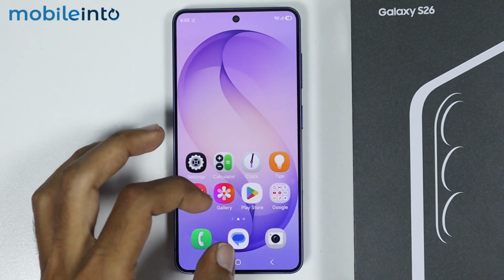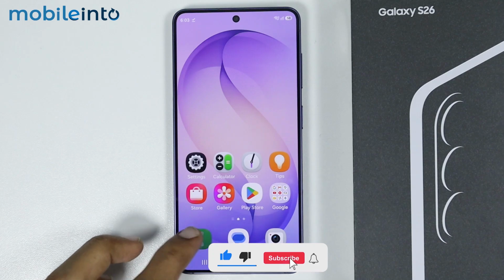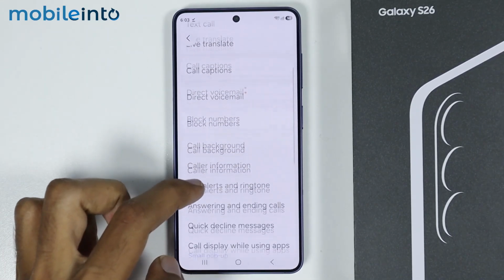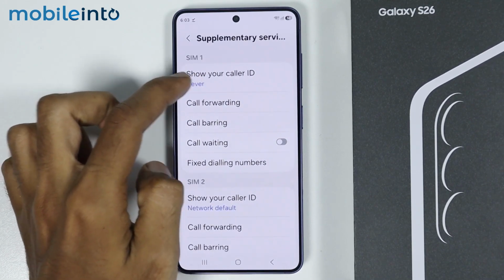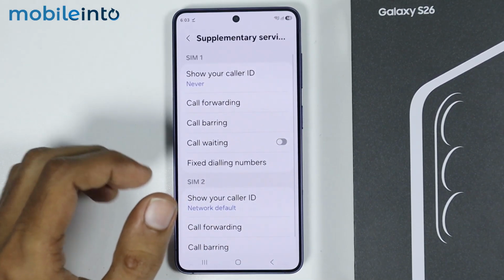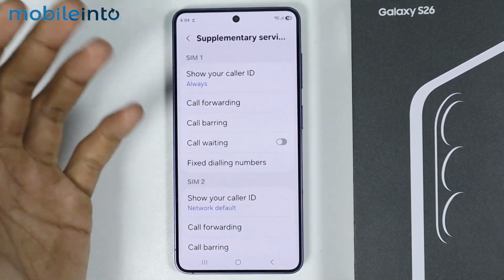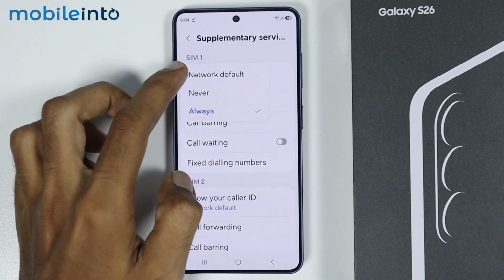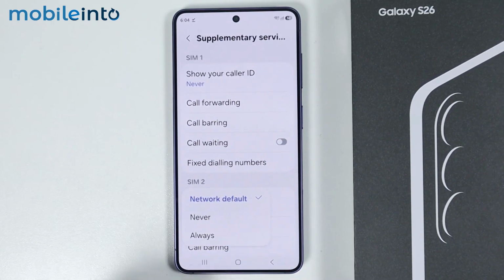Samsung S26 / S26 Ultra: How to Show or Hide Caller ID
In this video, we will learn how to show or hide caller ID on Samsung Galaxy S26 / S26 Plus / S26 Ultra. If you want to enable/disable caller ID while showing on the calling screen or not in Samsung Galaxy S26 / S26 Plus / S26 Ultra, follow these steps.